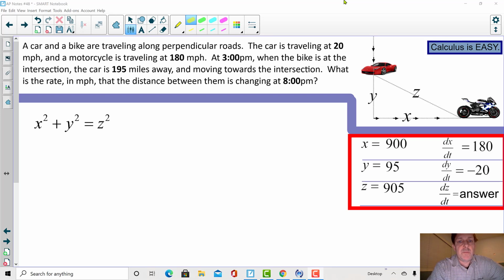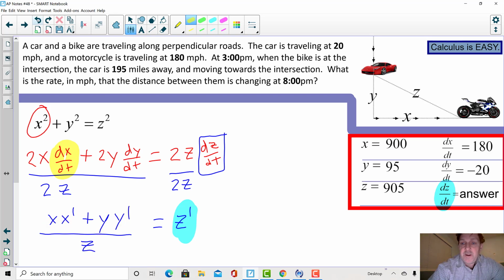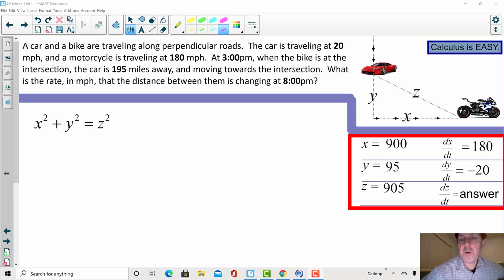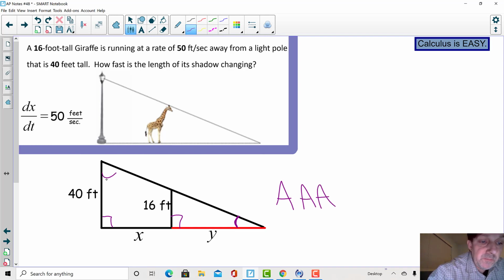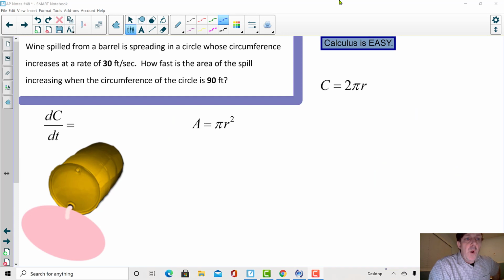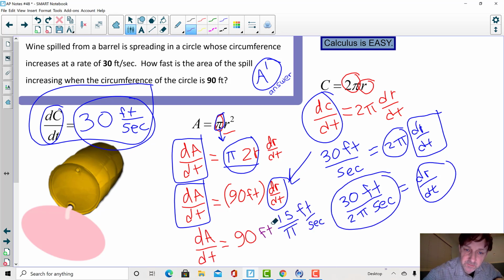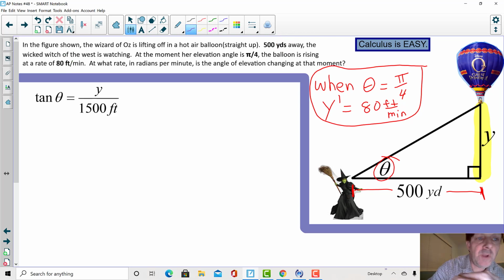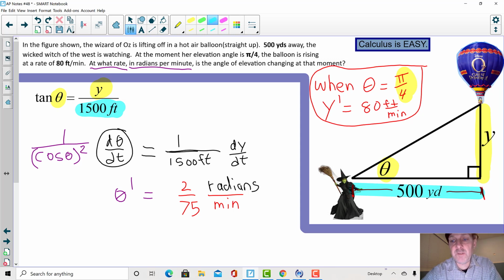Leanza AP Calculus Related Rates Video HW 29a